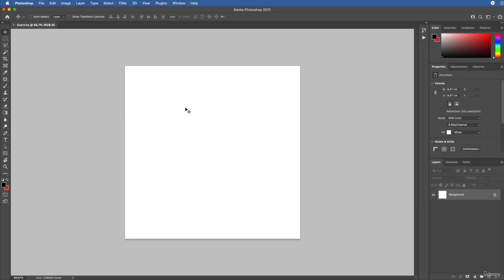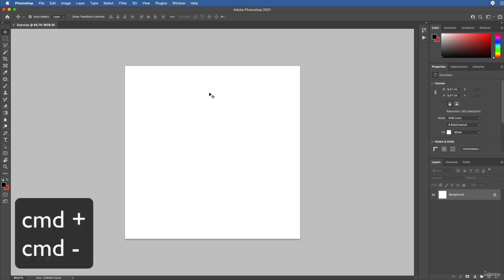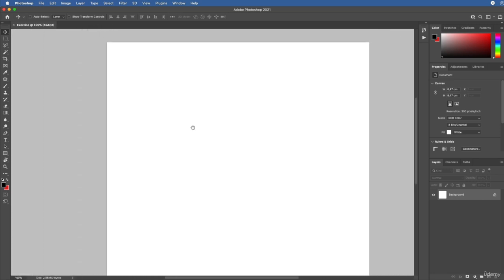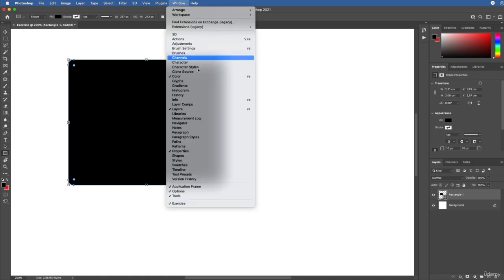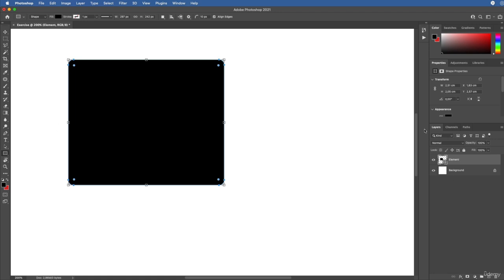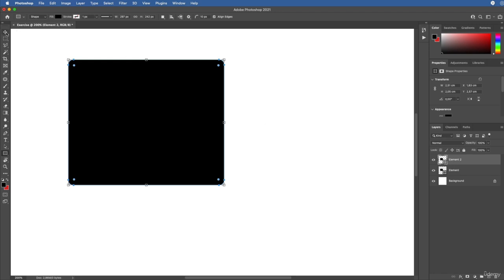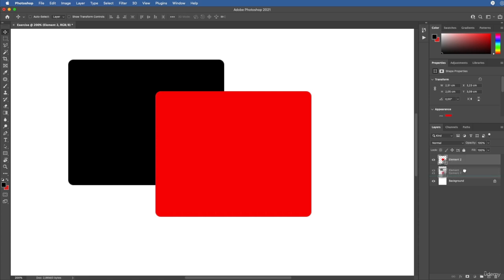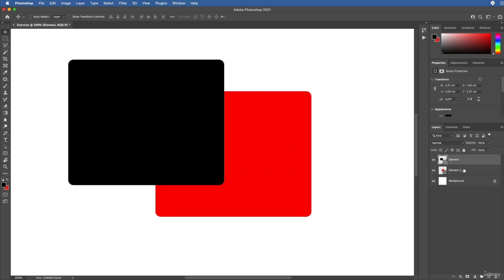How to Use Layers in Photoshop